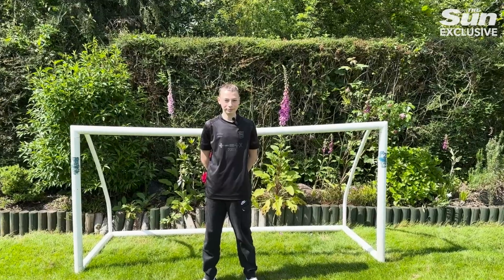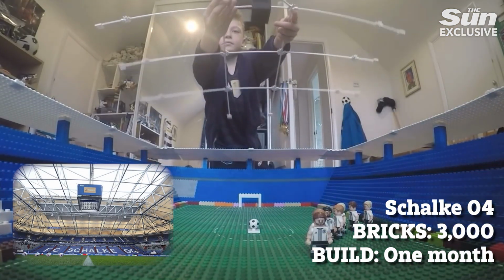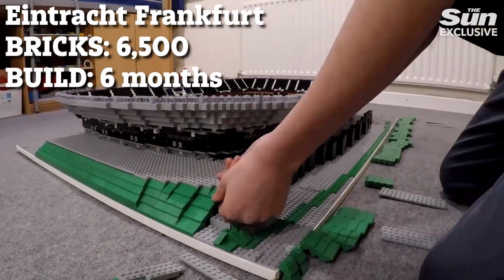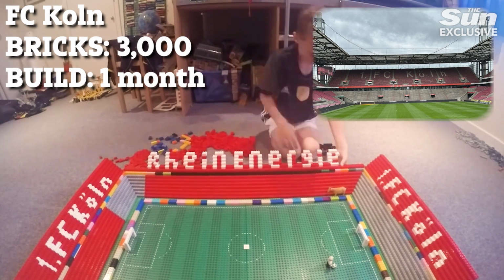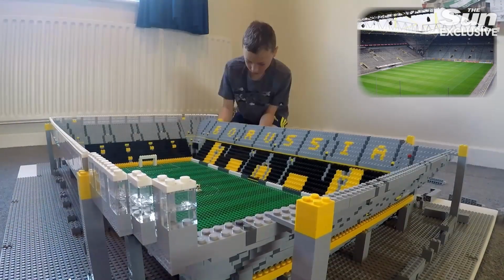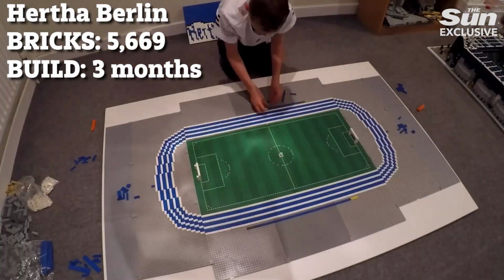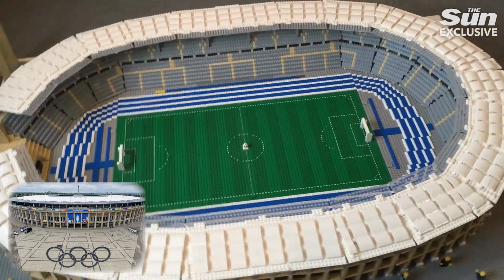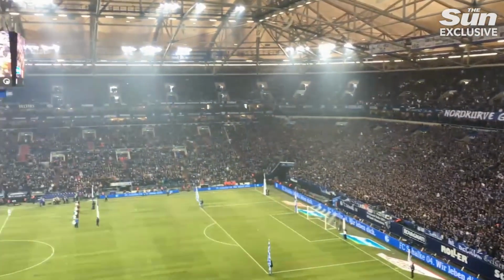Teen footie fan builds HUGE Euro 2024 stadiums in Lego ahead of England's last 16 clash vs Slovakia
England fan Joe Bryant fell in love with German football on a family holiday aged seven.

And since then, the lego genius has built more than 15 German stadiums from the famous coloured bricks - including all three of the Three Lions' group stage venues PLUS the vast arena they are hoping to play at in the final.

Schalke's Veltins Arena where England meet Slovakia in the round of 16 and Borussia Dortmund's iconic Signal Iduna Park have also been constructed by the teenage sensation with his longest build taking SIX months and using more than 6,000 bricks!

Most of Joe's work is now displayed in each club's museum so SunSport caught up with him to find out more...

The Sun delivers breaking news, latest gossip and incredible exclusives around the world with hubs in London, New York, Scotland and Ireland. Covering topics from news, money and sport along with our famous Fabulous Magazine, The Sun is the biggest newsbrand in the UK and one of the fastest growing news sites in the US.